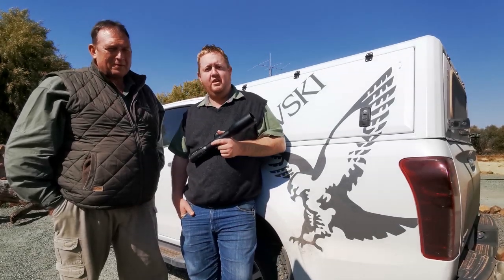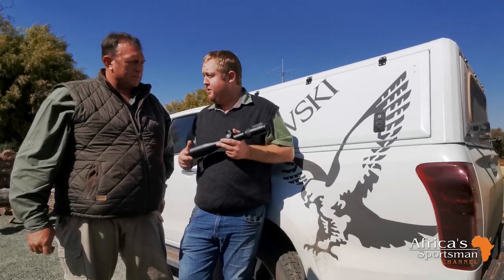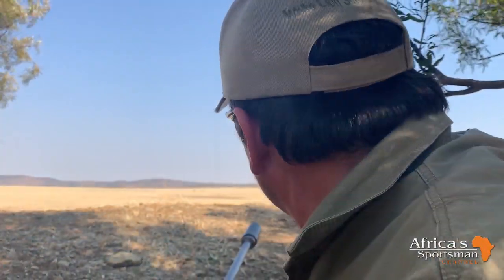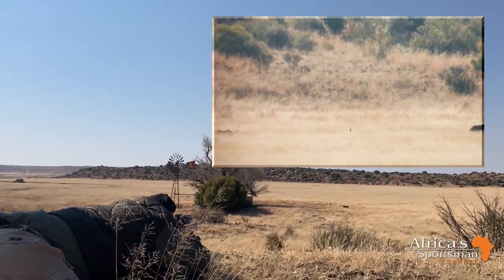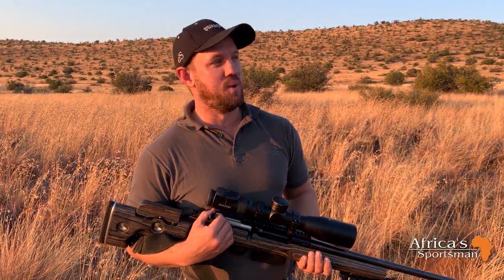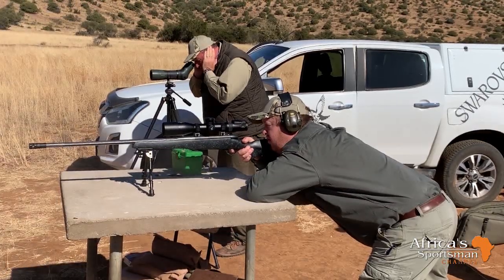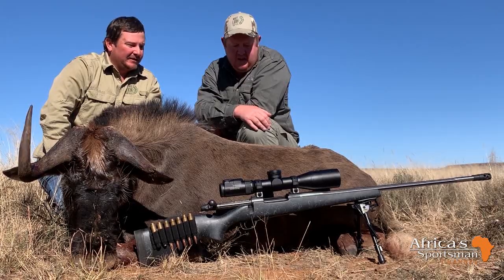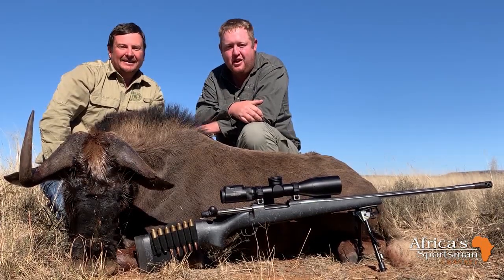Testing the Swarovski dS rifle scope, Ep. 50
Africa's Sportsman Show, Episode 50
With the Swarovski dS rangefinder riflescope being available in South Africa for more than a year now, it is probably not fair to call it a new product. Due to huge worldwide demand, it has been around for longer than a year before South Africans saw the first one on the shelves.

Be that as it may, our team finally got their hands on not one but three of these beasts with the help of Whylo Distributors. They set off to the Free State to put these state-of-the-art riflescopes through their paces during a recent hunt.